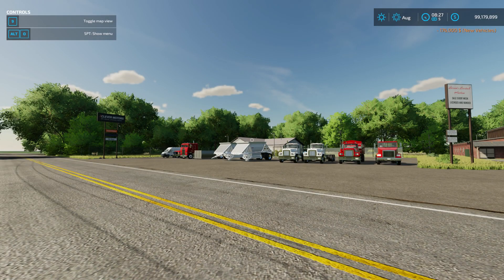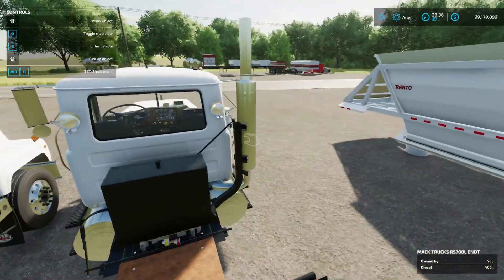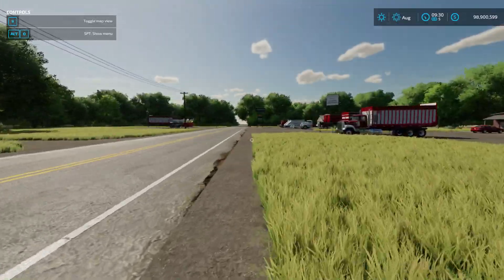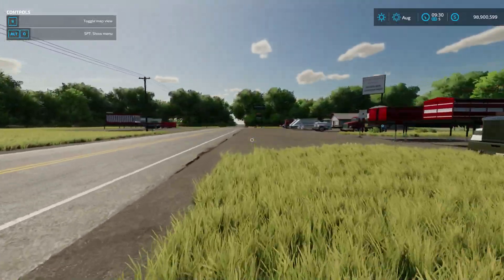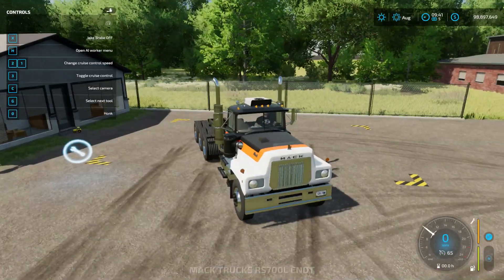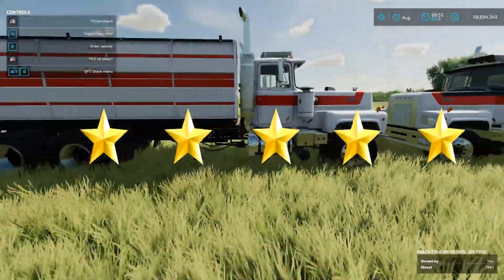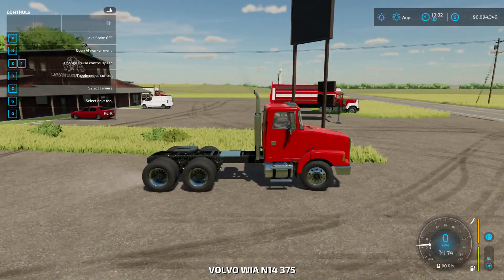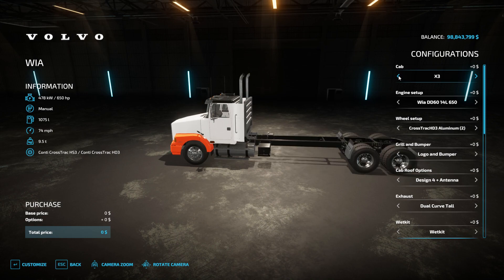FS22 Mod Spotlight - Grain Haulers!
Check Out PJs Here:  @catzpajamazz4526
Check Out JT Here:  @joshbethards176

Computer Specs:
► CPU: Intel i9-12900k
► Motherboard: MSI Z-690 A Pro
► Memory: 2x 32GB Vengence DDR5
► Video Card: MSI RTX 4070ti